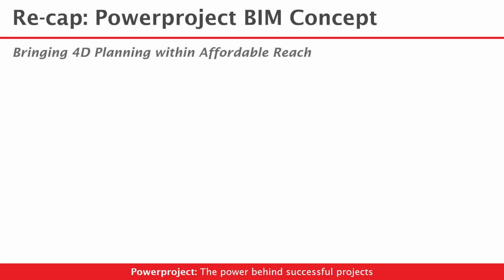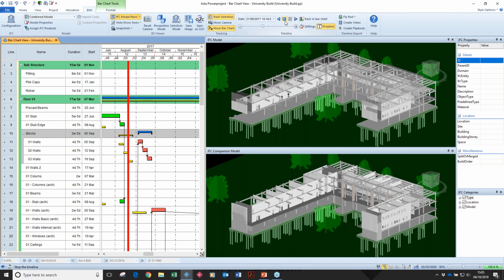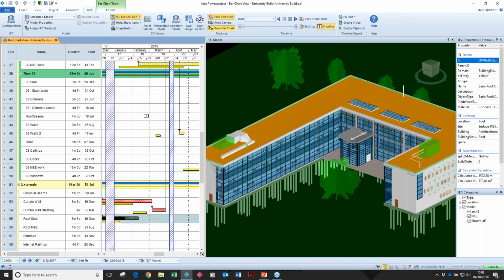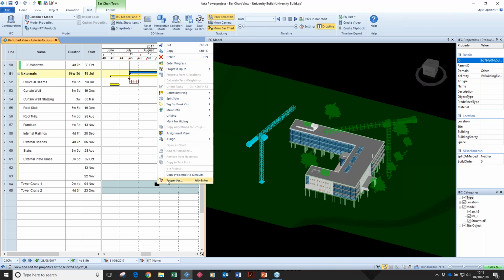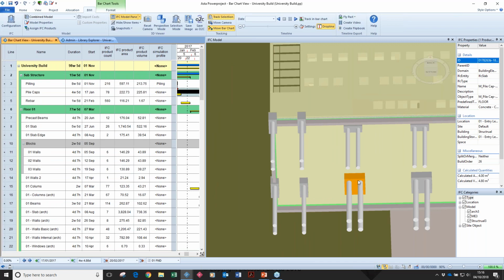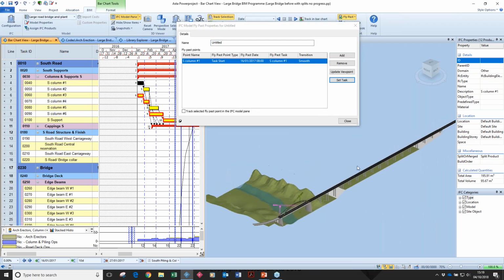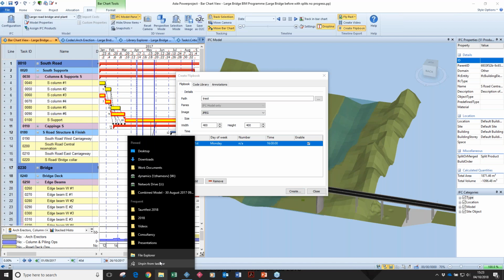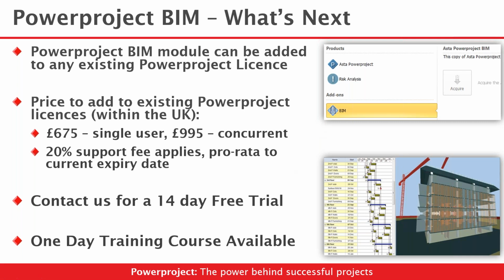Getting more from Powerproject BIM – take 4D scheduling to the next level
Once the basics of linking a 3D model to a programme in Powerproject have been mastered, there are many additional benefits to be explored within the tool.